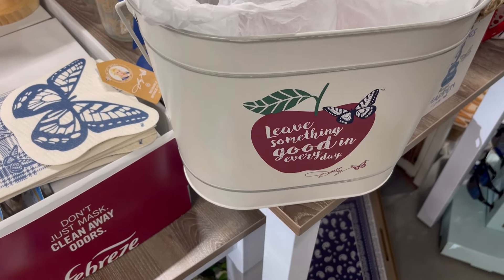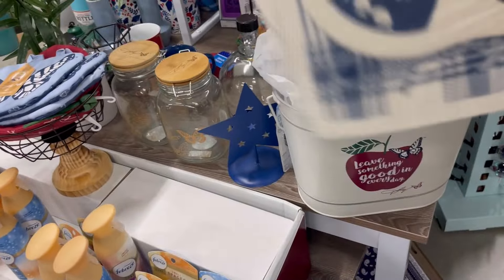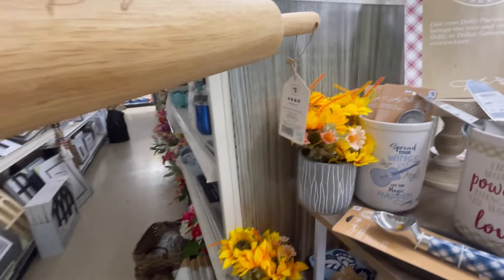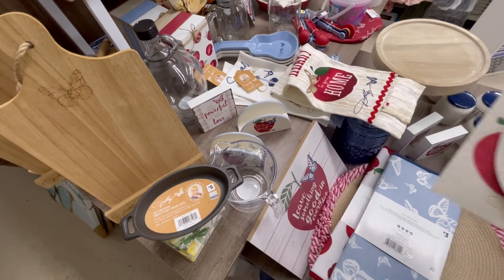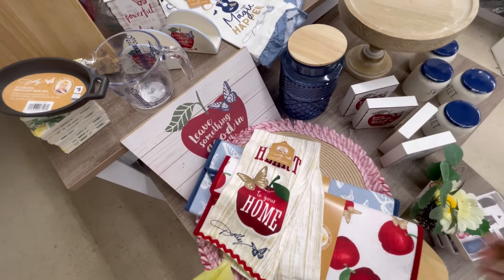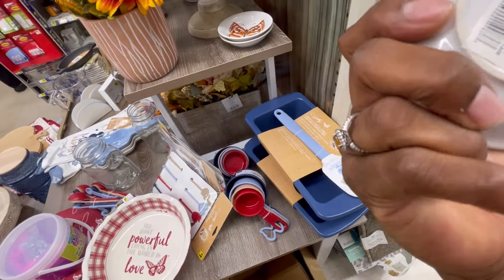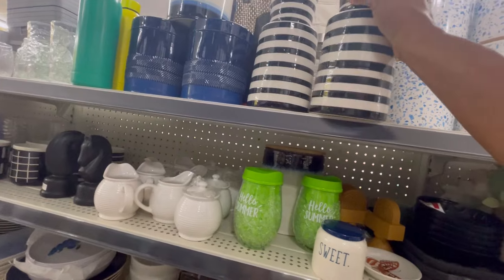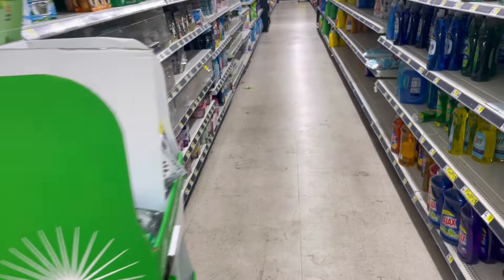Dolly Parton Kitchen Accessories @ Dollar General